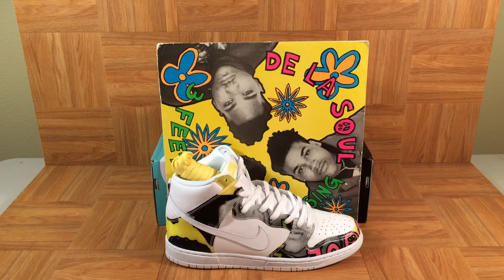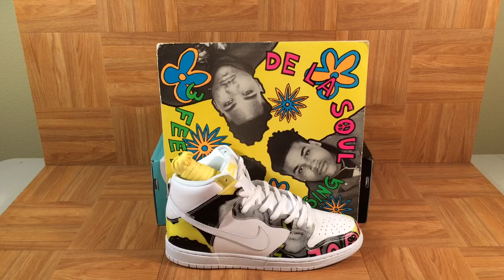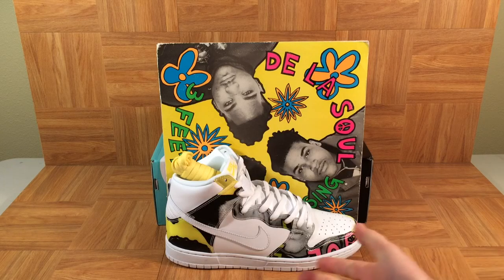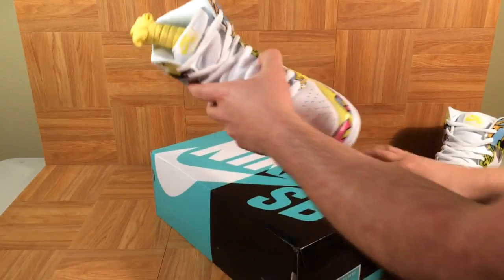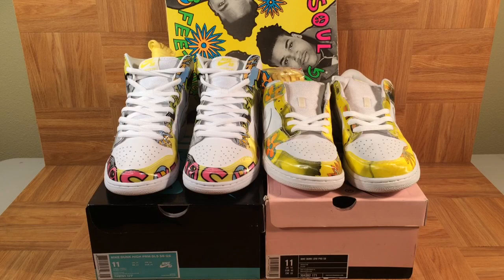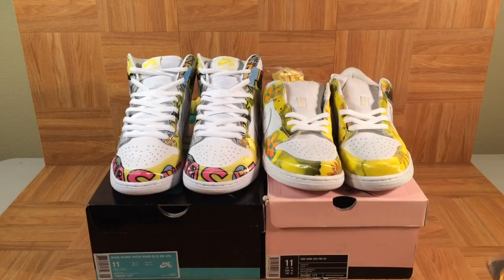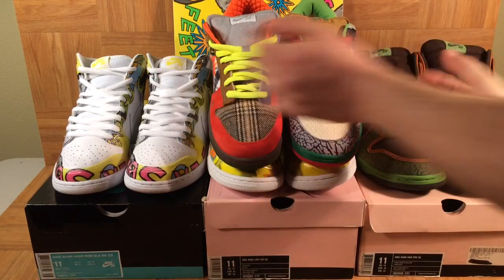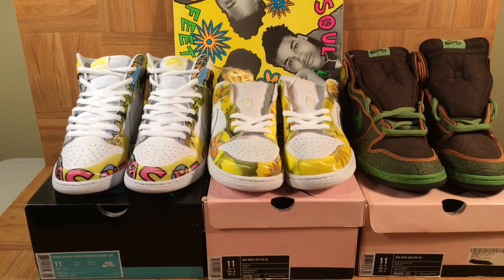ShoeZeum De La Soul Nike Dunk SBs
De La Soul Nike Dunk SBs